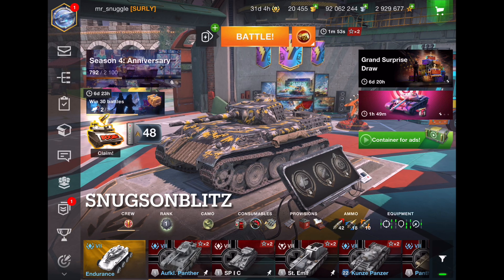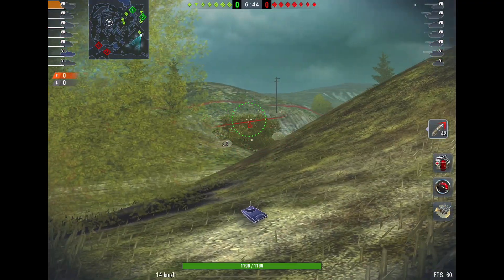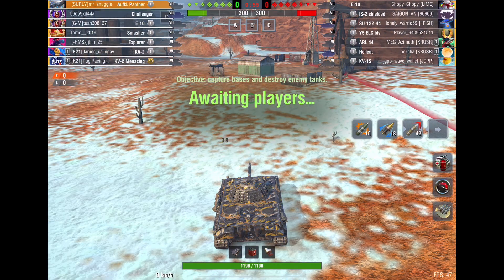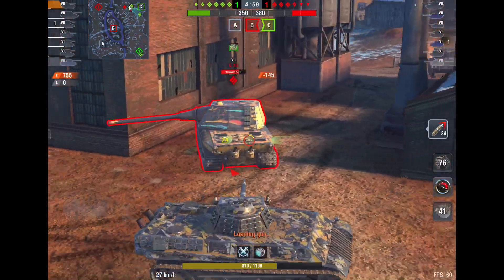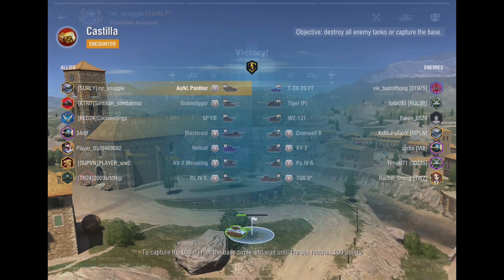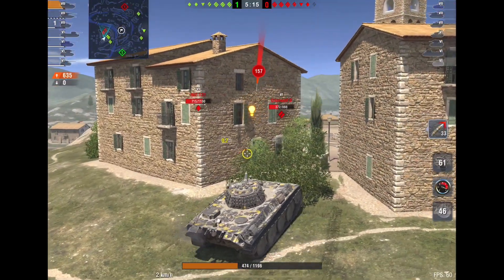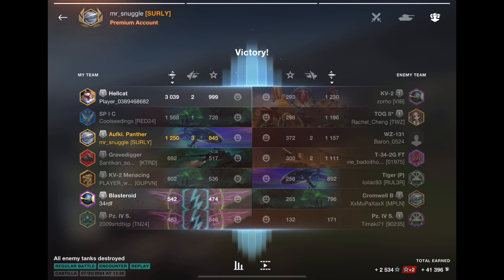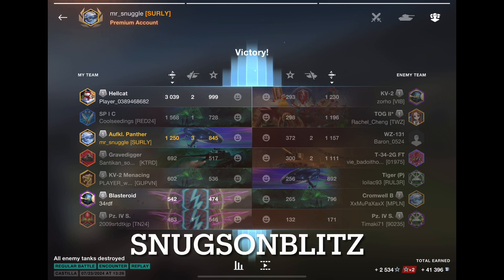Vk 28.01 in tier 7